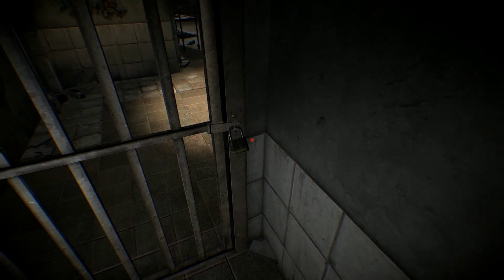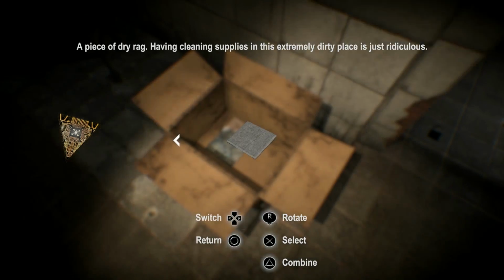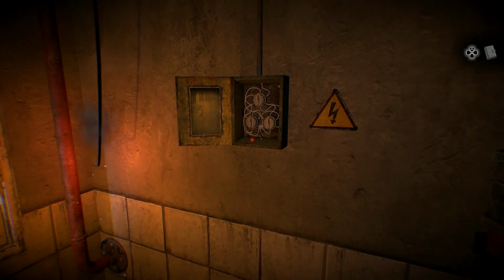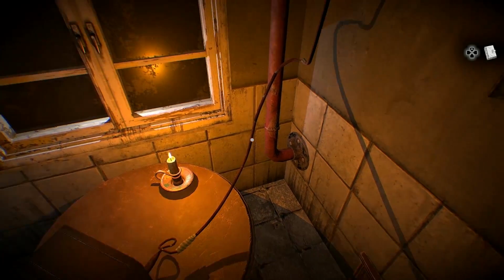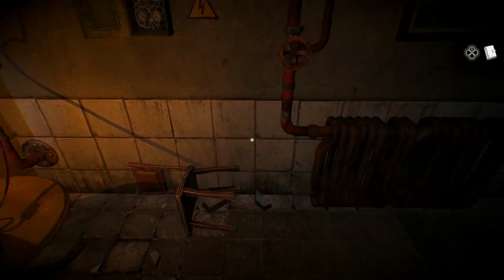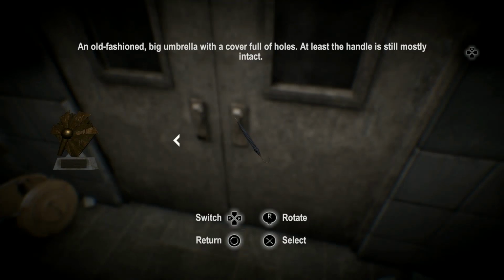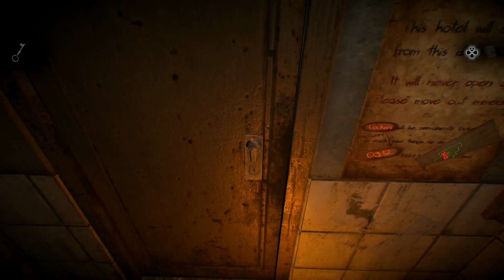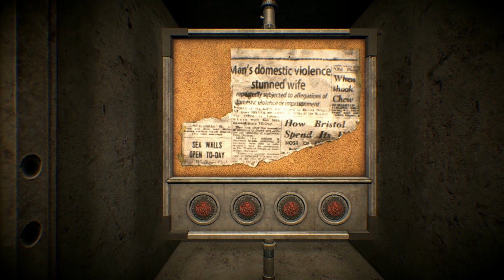Dying: Reborn Walkthrough - Section 2 - Get Locked Up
Safe Code: 0704
Radio Station: F104
Briefcase Code: 520 345
Locker Code: 3402 on bottom row
Door Code: Randomly Generated!

Support WGG with our Amazon link!